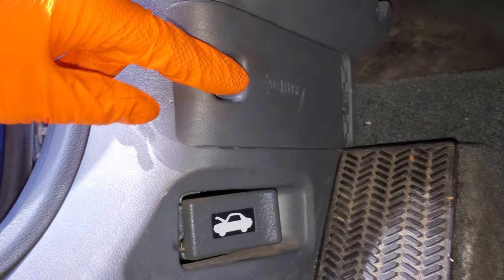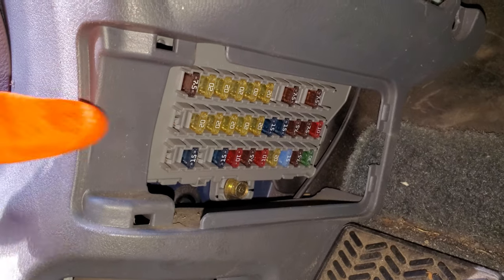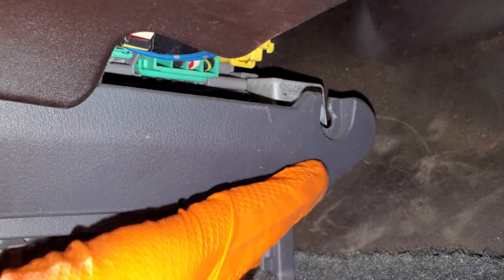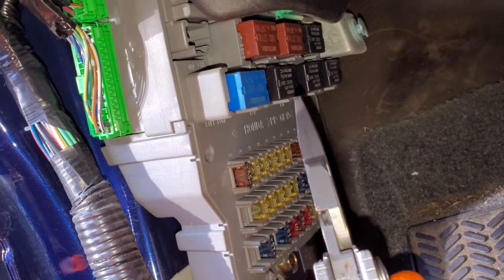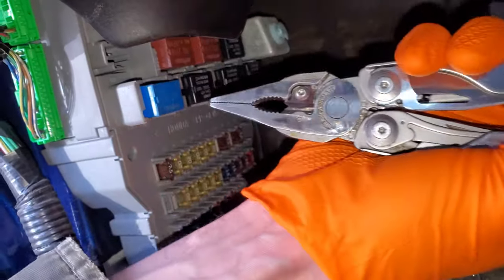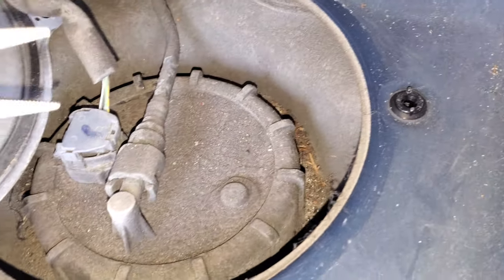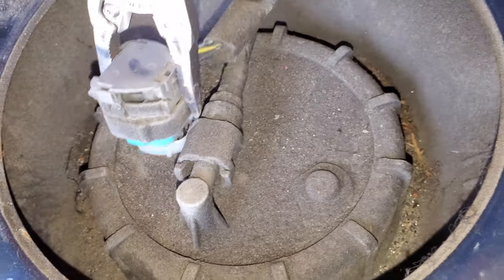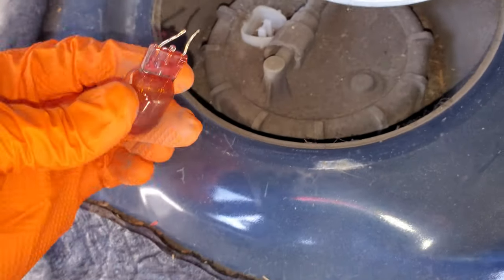2003 Honda Accord Fuel Pump Relay, Fuel Pump Fuse & Fuel Pump Circuit Explained